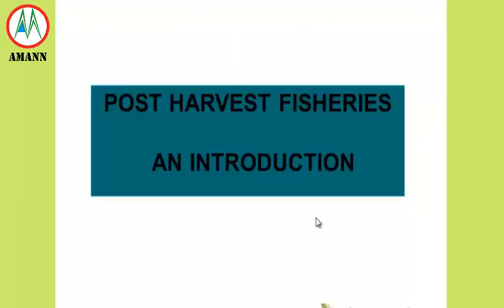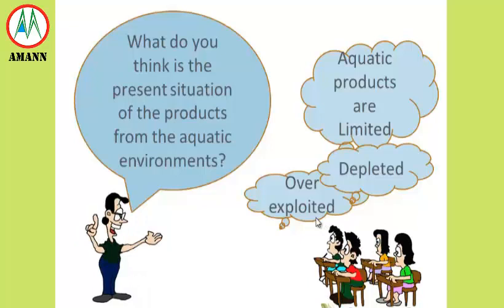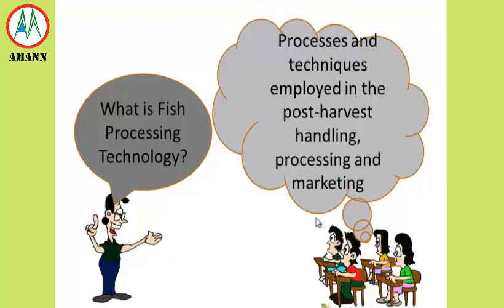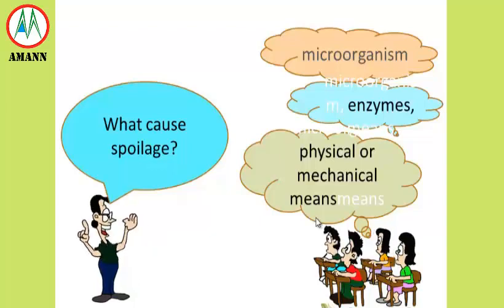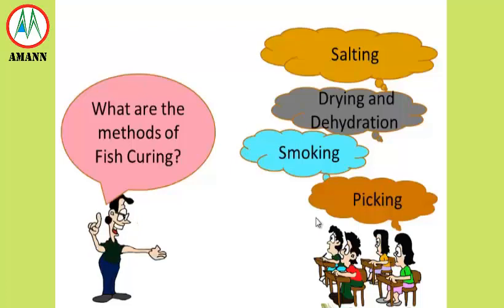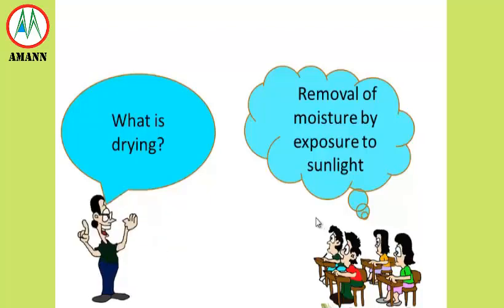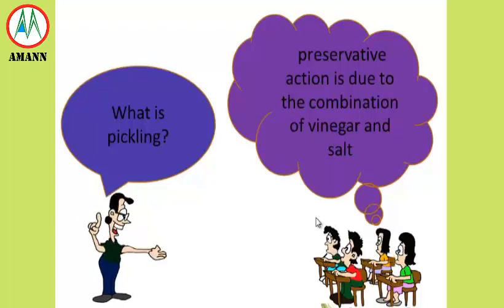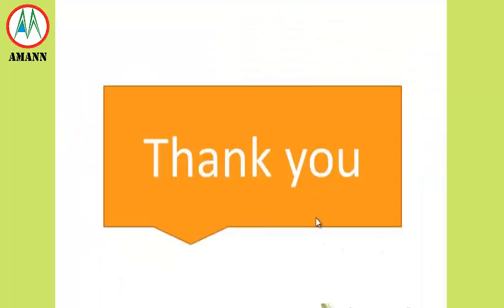Post Harvest Fisheries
Fishery